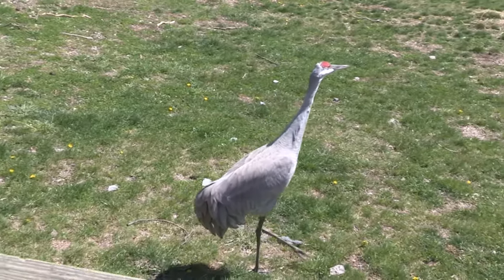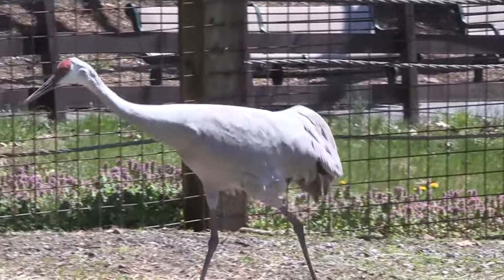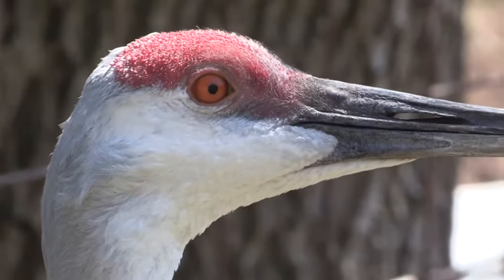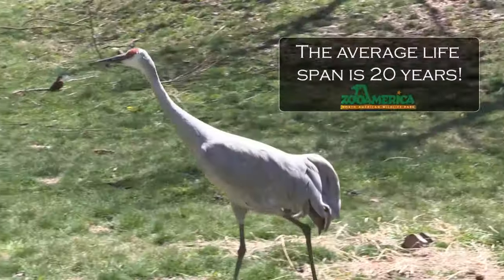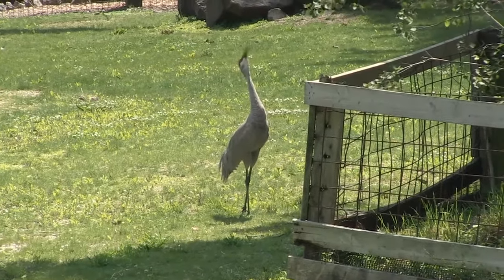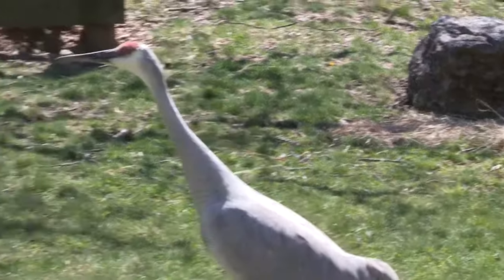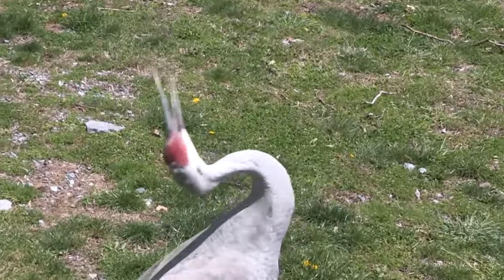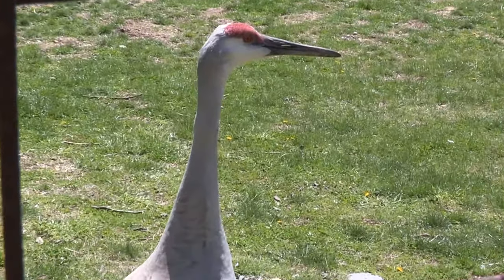ZooAmerica Animal Spotlight: Sandhill Crane